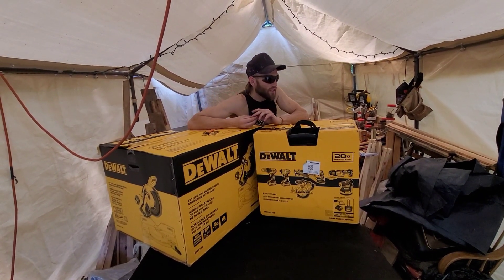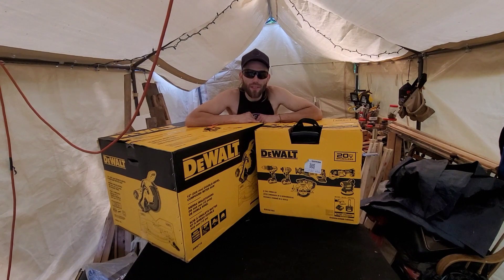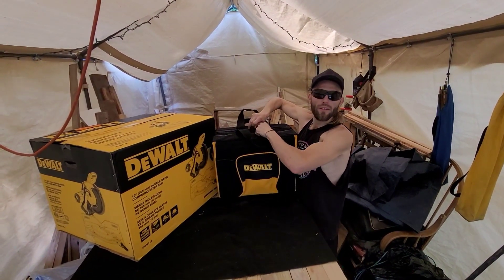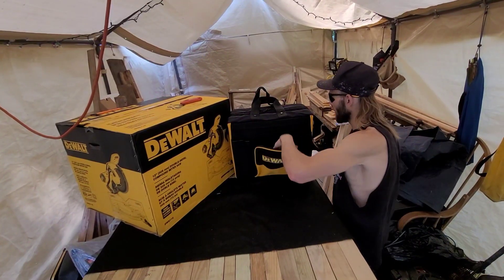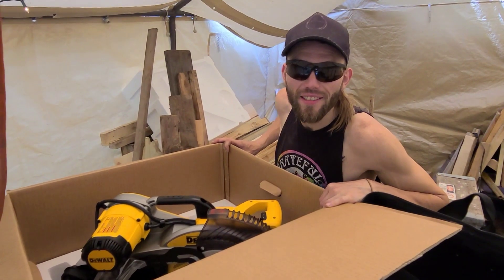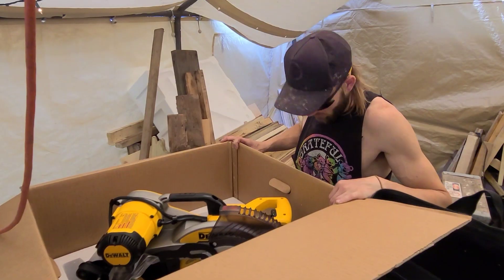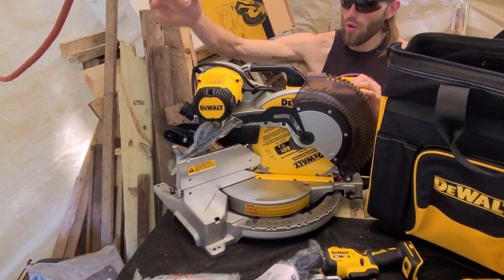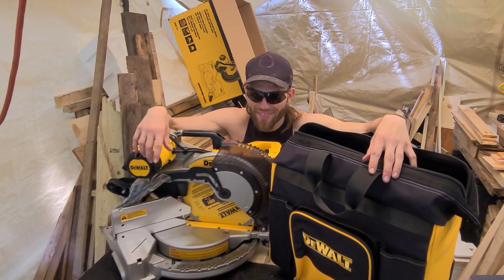FINALLY Unboxing Dewalt - Full Video w/ audio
We've had these Dewalt tool boxes since last fall, been itching to get them out to play, and recently we built a table with some older Dewalt power tools.

Only seems fitting to build them all homes for one another!

Glasgow Low Comp Hashtags

Default (GPT-3.5)

User
How about 20 hashtags with low competition for Glasgow drinking nights

ChatGPT
Sure, here are 20 hashtags with low competition that you could use for posts about Glasgow drinking nights:

Remember to check the popularity of these hashtags before using them and make sure they are relevant to your posts.